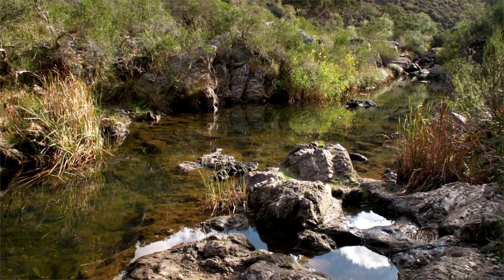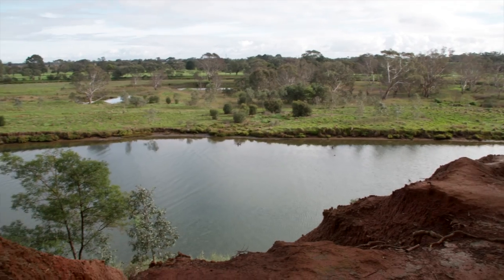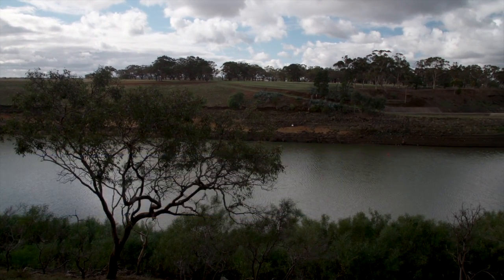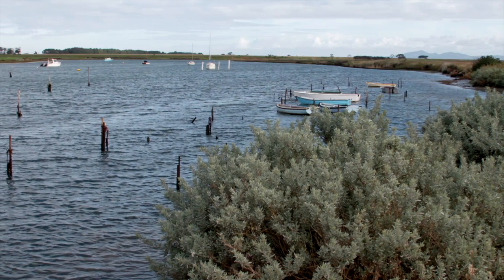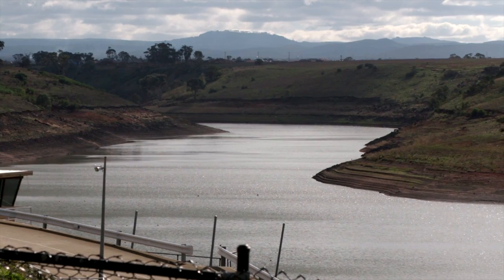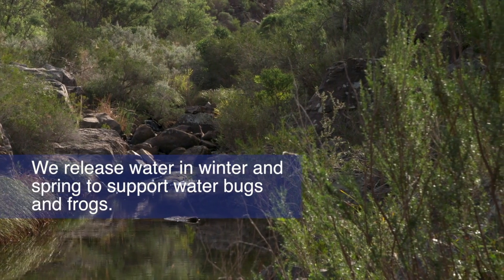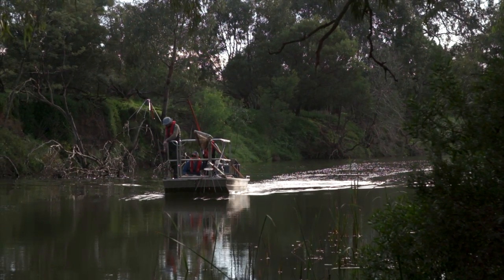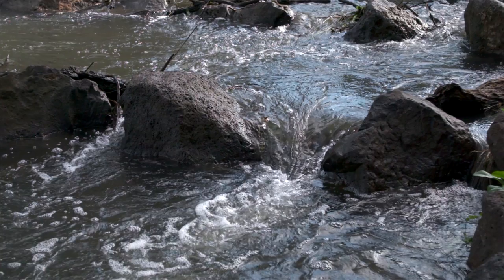Environmental water release for Werribee River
Watch this video to learn about the critical role the release of environmental water plays in the ecological management of the Werribee River.